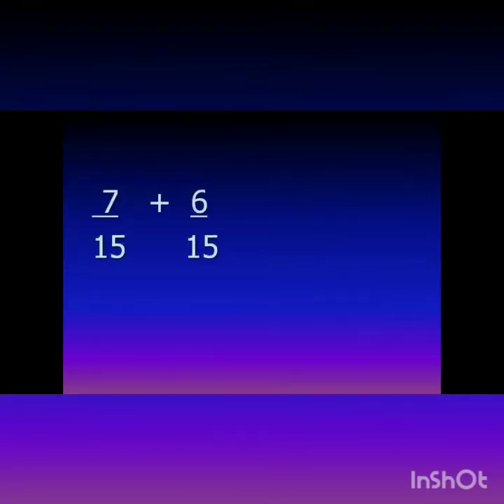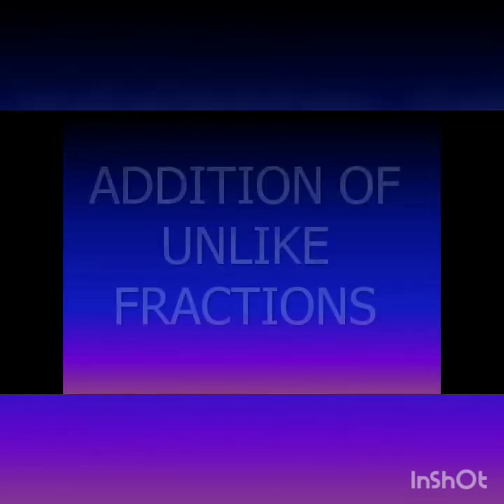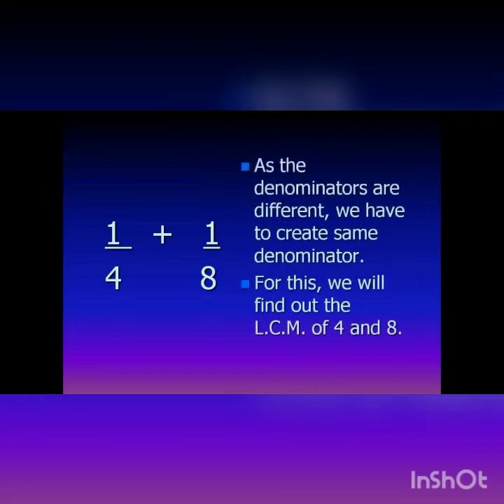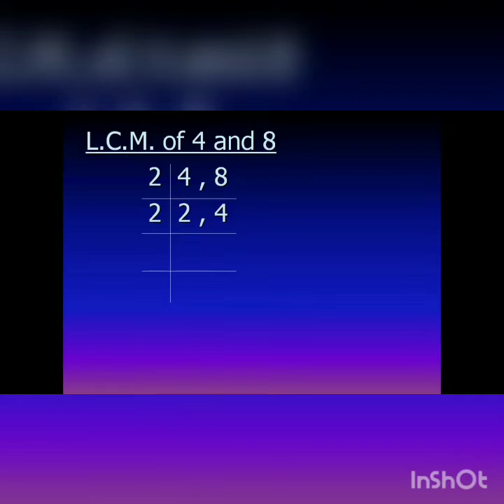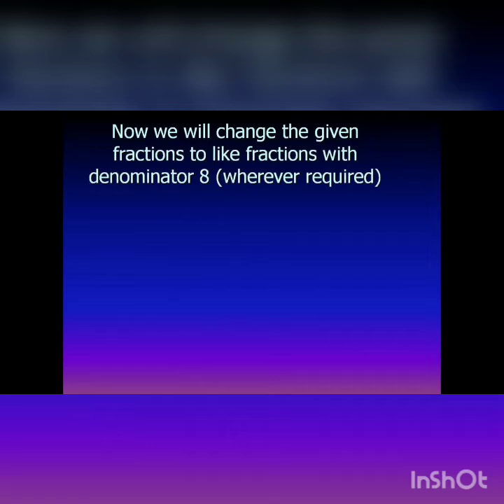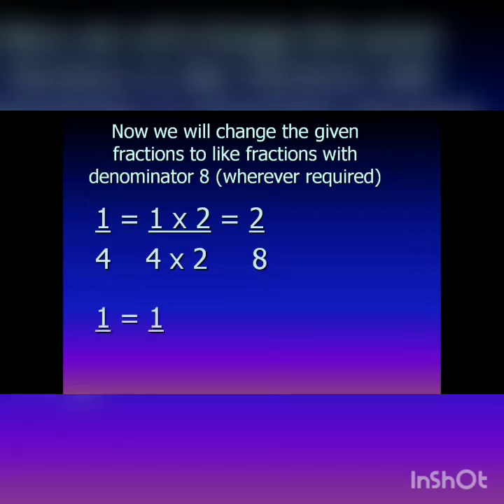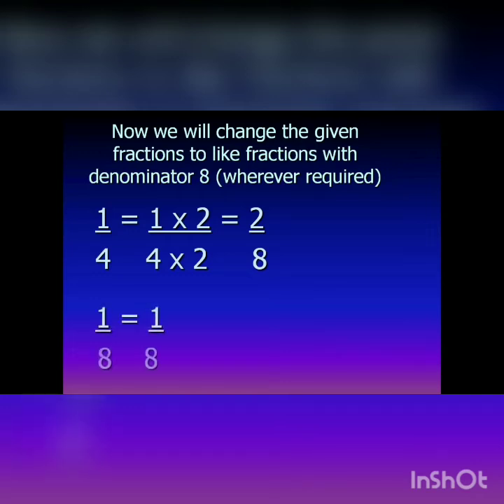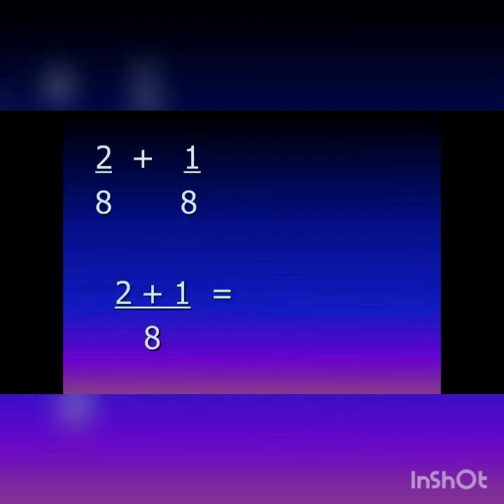CLASS V MATHS TOPIC : COMMON FRACTION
BY : MS SHASHI SEHGAL